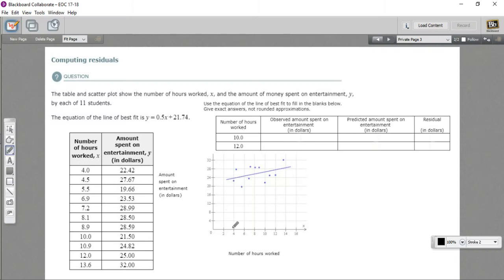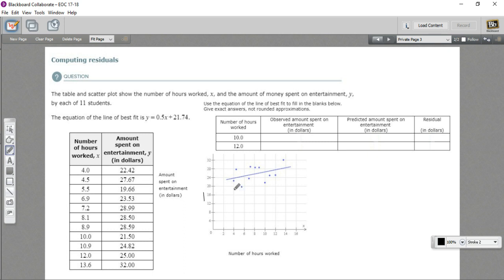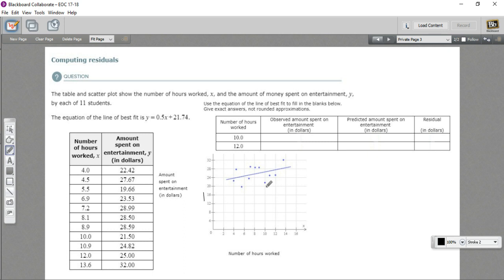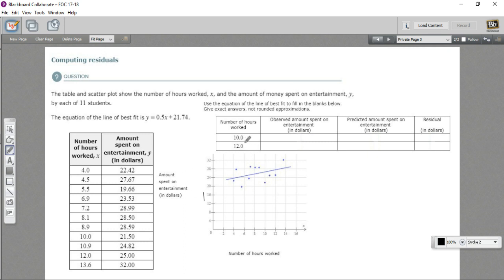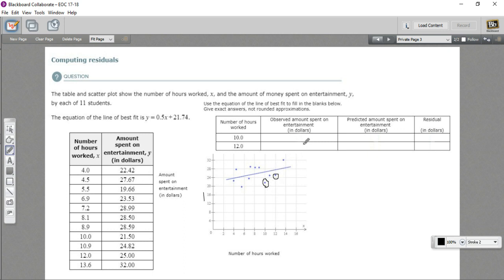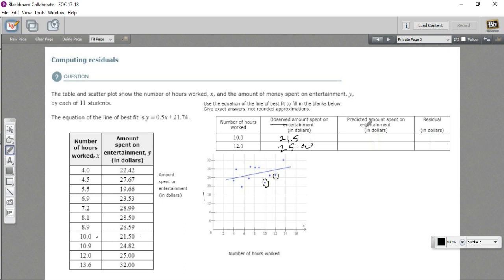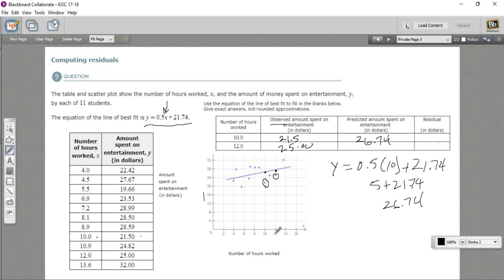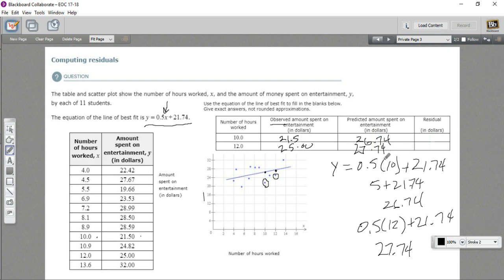Computing residuals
How to compute residuals in a scatterplot